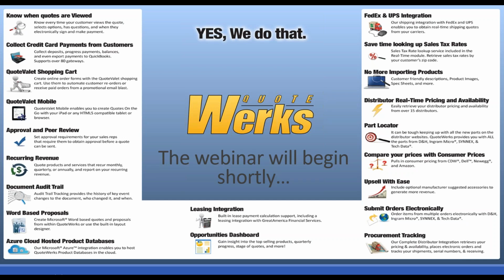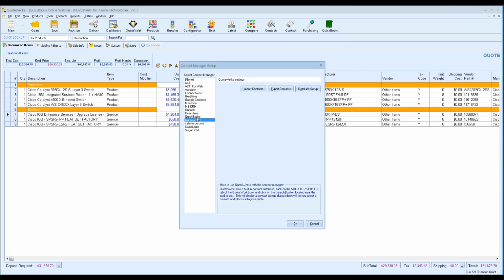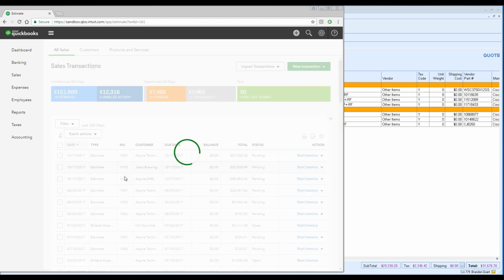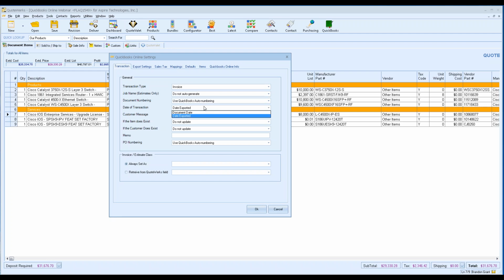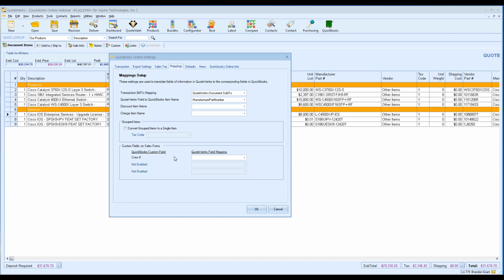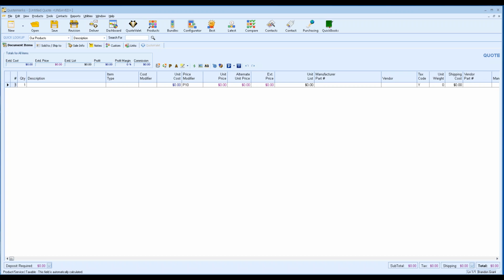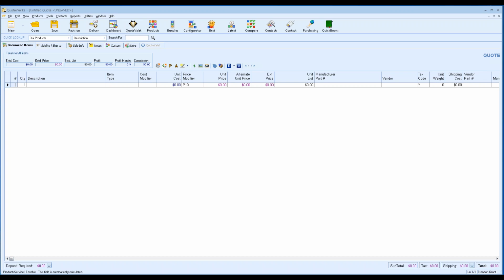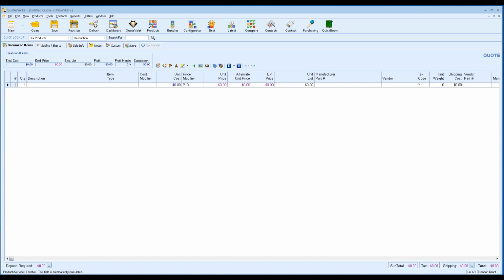QuoteWerks and QuickBooks Online Webinar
During this webinar we demonstrated the available features between QuoteWerks and QuickBooks Online and answered questions from participants.

Create Winning Quotes, Estimates, and Proposals

Enhance your sales process by implementing QuoteWerks as your CPQ solution to streamline the quote and proposal process, giving you a better chance to win every opportunity.

Use QuoteWerks, sales quoting and proposal software solution, as a tool in your CPQ and Quote-to-Cash sales process that integrates with QuickBooks Online.